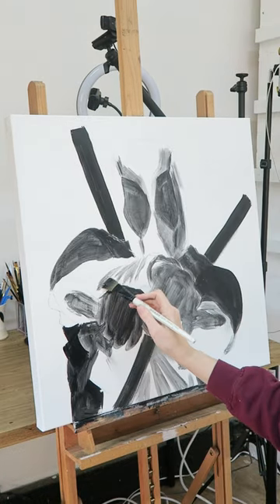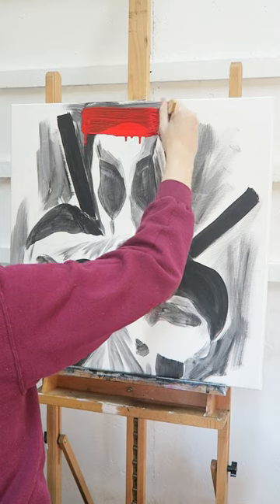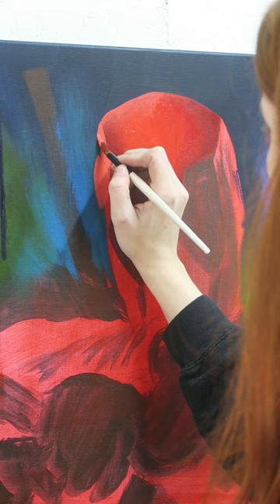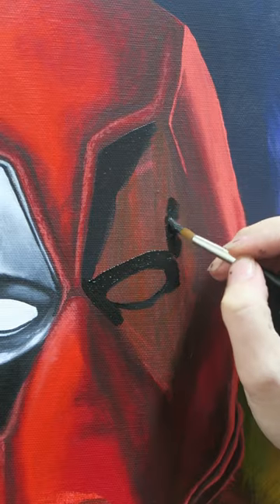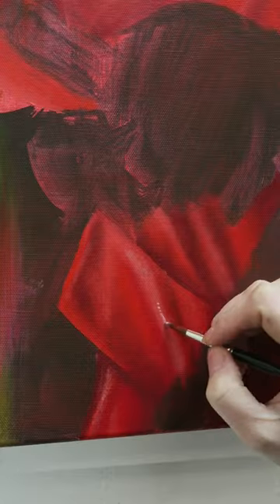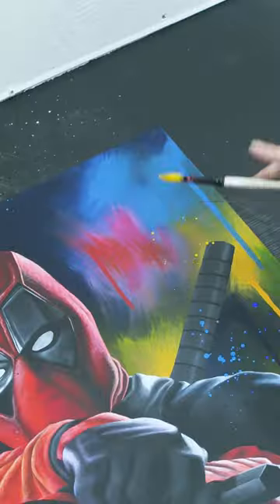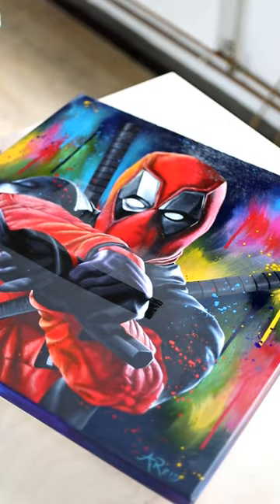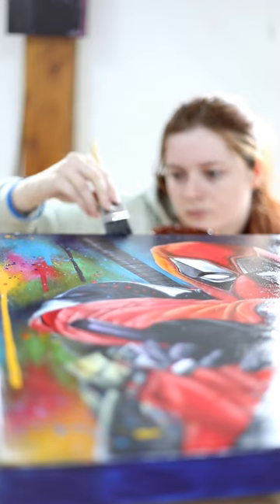Paint DEADPOOL with me!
Prints are dropping on March 25th, Original is AVAILABLE!